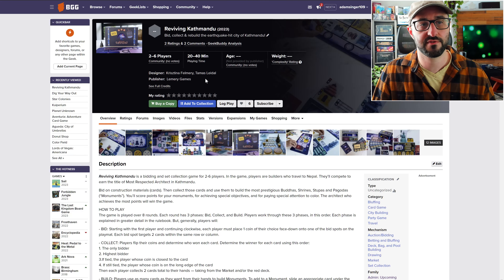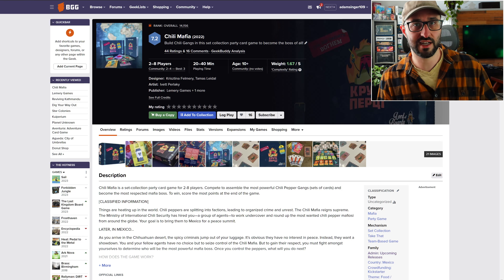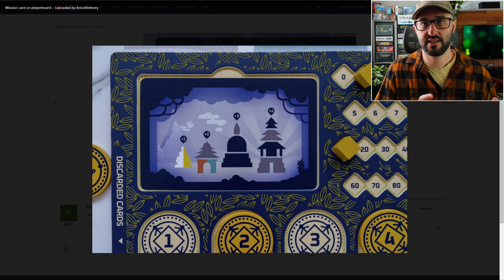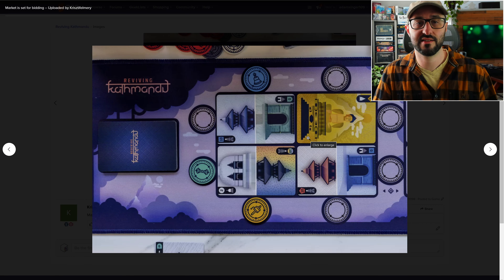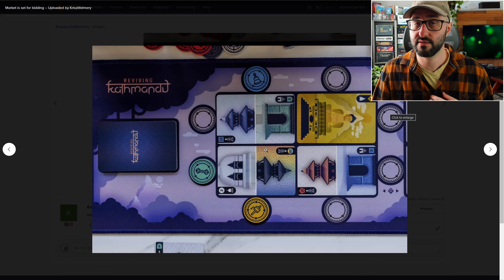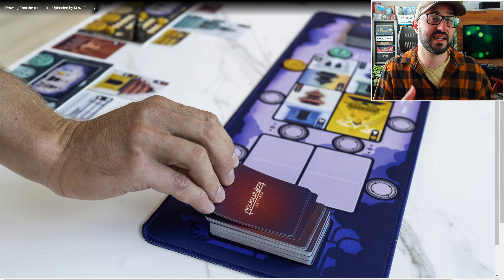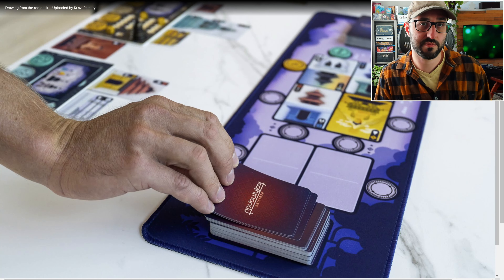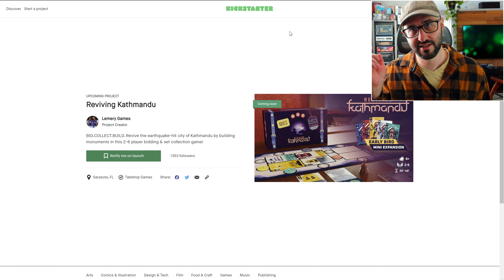🌱Short Preview of Reviving Kathmandu